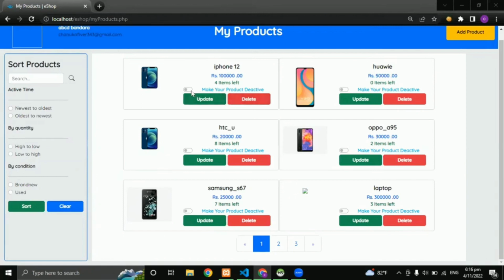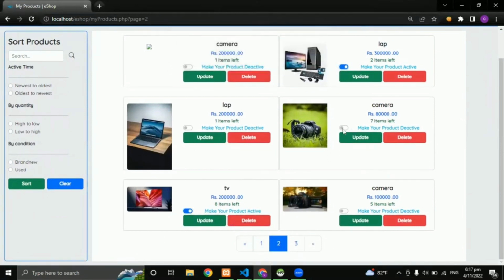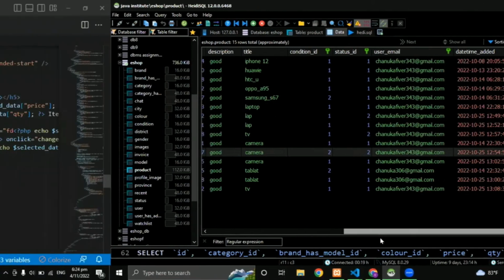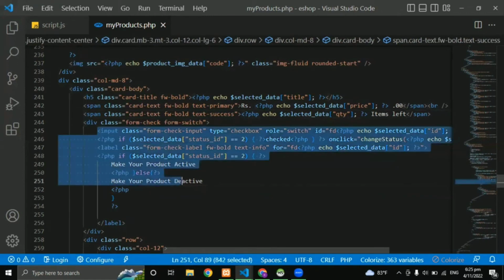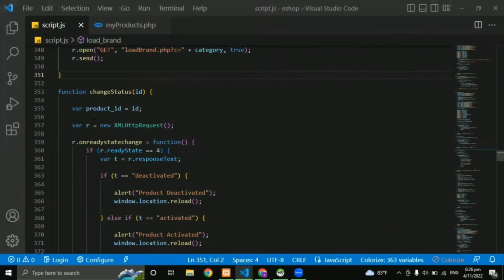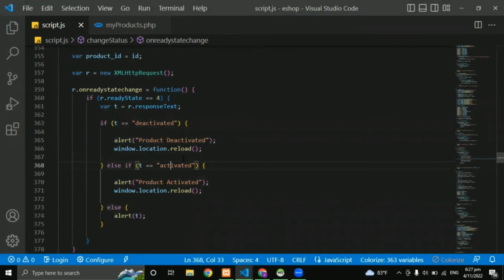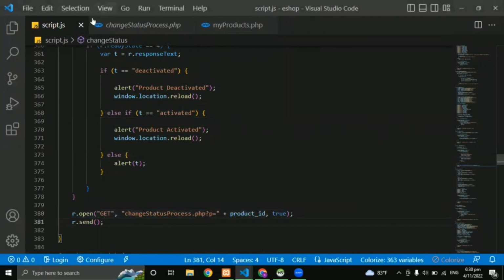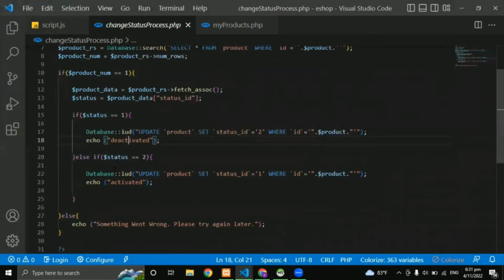Web Programming – Task 17 | Java Institute | Abdul Maalik Humam